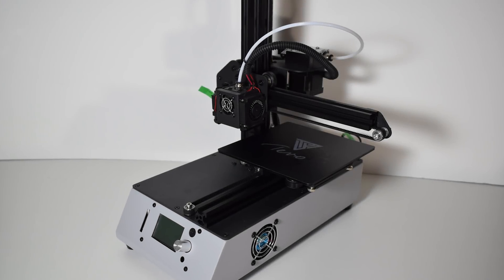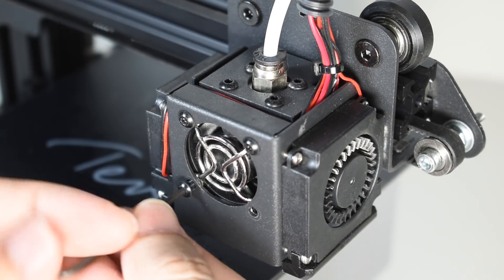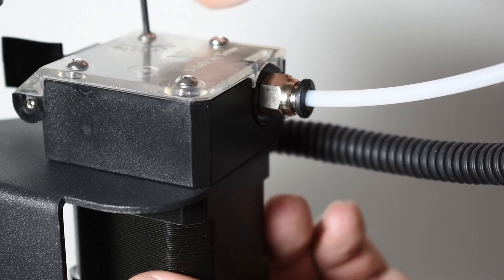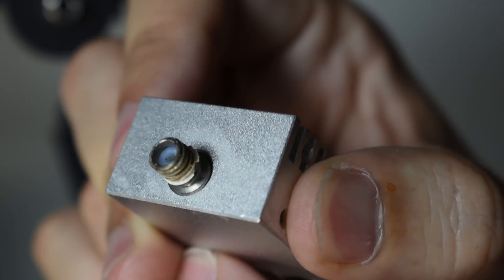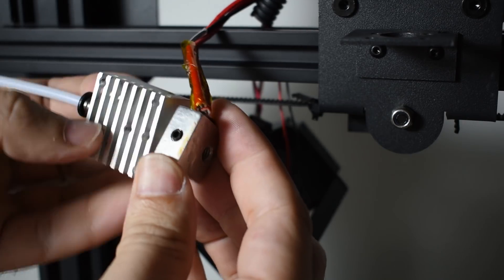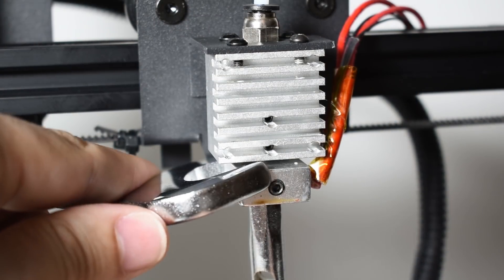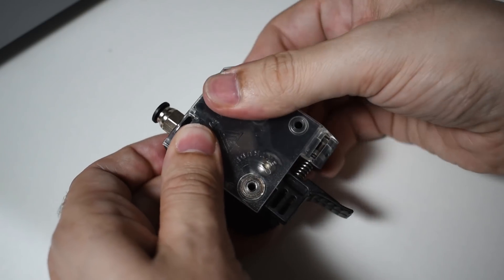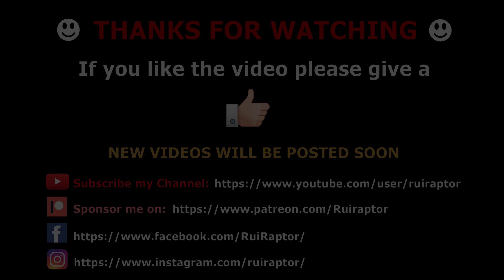3D Printer HOTENDS - Troubleshooting Leaks & Clogs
Hi guys,
Are you experiencing under extruding issues, clogs or leaks with your hotends?
If your answer is yes, then this video is for you..
If your answer is no...take a look at this anyway because it might be handy sometime
in the future...

If you like our work and want to contribute please use one of the following: